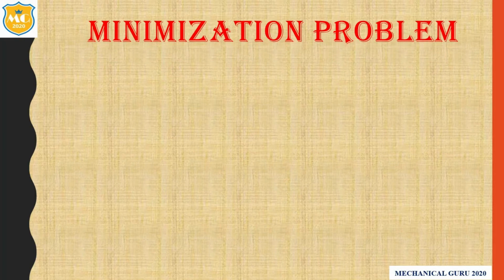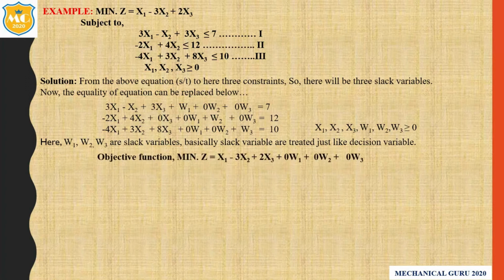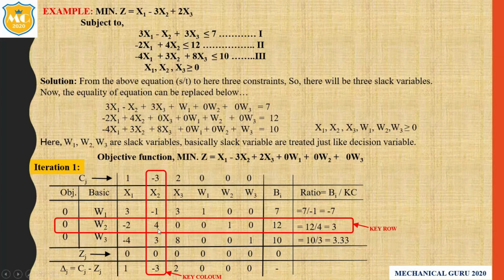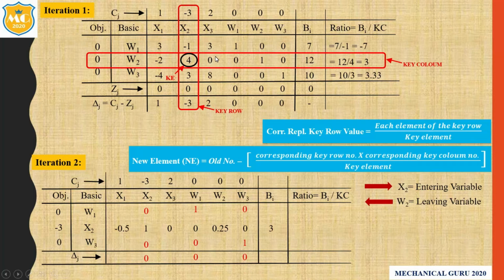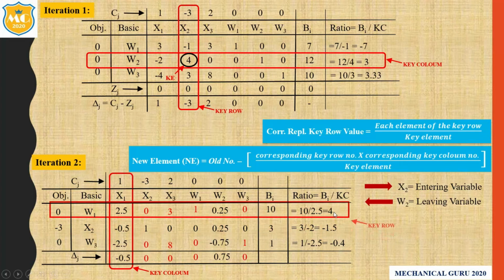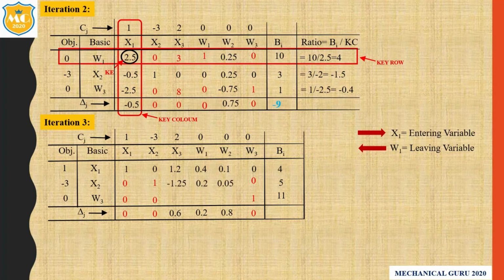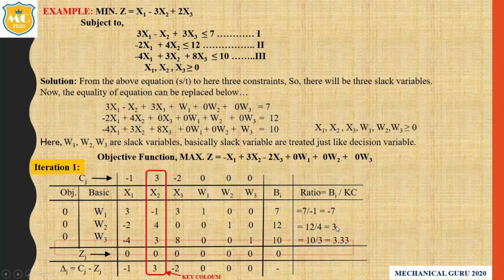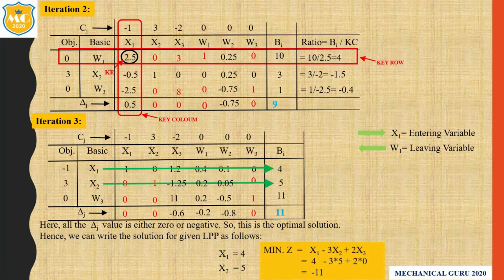MINIMIZATION PROBLEM|SIMPLEX METHOD|LPP|OR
Linear Programming Using Simplex Method. In this topic, I used Minimization Problem founded the optimal solution.
I also explained one of the important tricks & technique to find out the simplex tableau values.

1. SIMPLEX METHOD TO SOLVED EXAMPLE
2. MINIMIZATION PROBLEM.
3. TRICS AND TECHNIQUE TO SOLVED EXAMPLE.

MECHANICAL GURU 2020